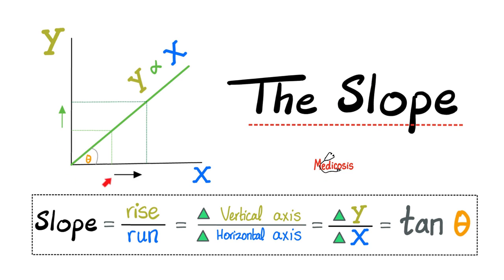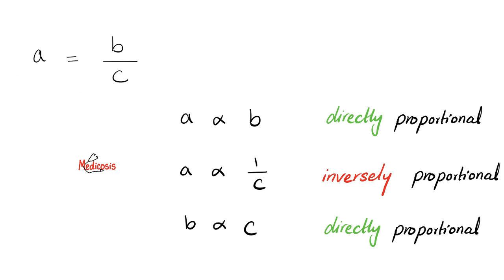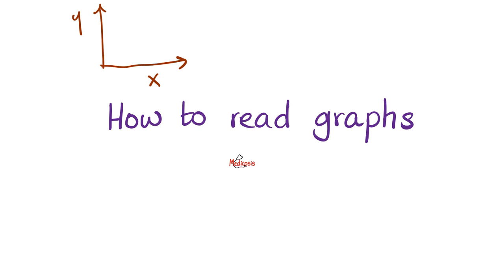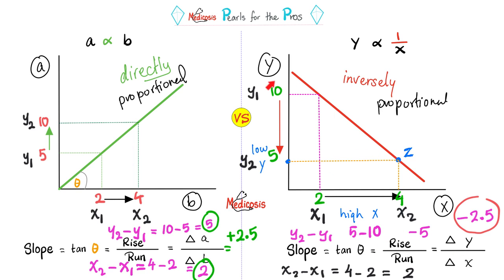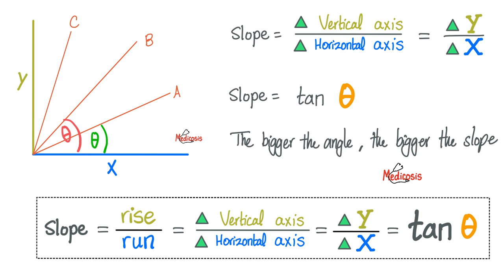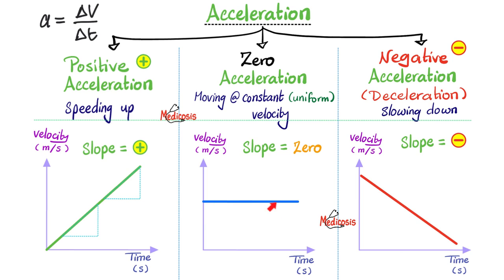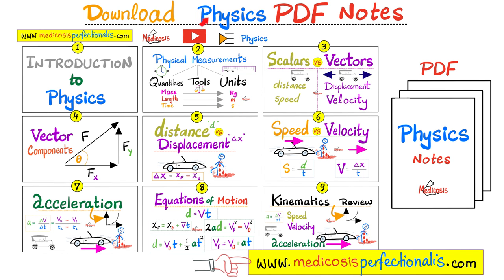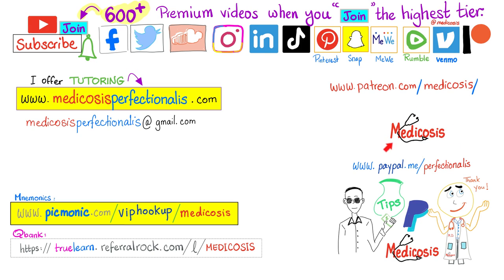How to Calculate the Slope (Gradient) of a Straight Line -Mathematics for Chemistry, Physics, Physio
How to Find the Slope of a Straight Line using 2 different methods (rise over run) and (tangent of the angle 📐) - Mathematics for Chemistry, Physics, Physiology.

Mathematics without a calculator- Arithmetic, Fractions, Decimals, Logarithms, Exponents, Geometry, Trigonometry- MCAT
- Medicosis Physics& Mathematics for MCAT, DAT, NEET, SAT, ACT, AP exam, GRE, GCSE.